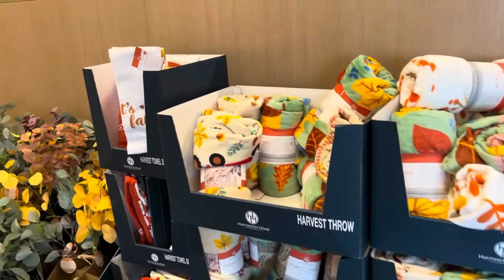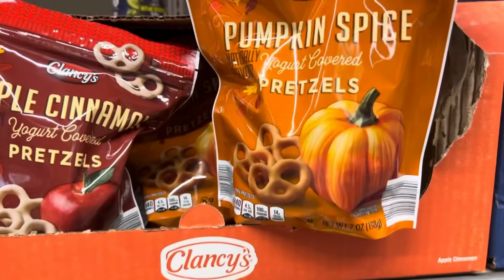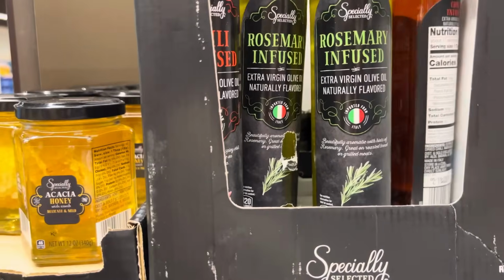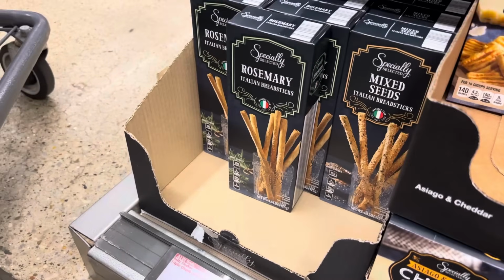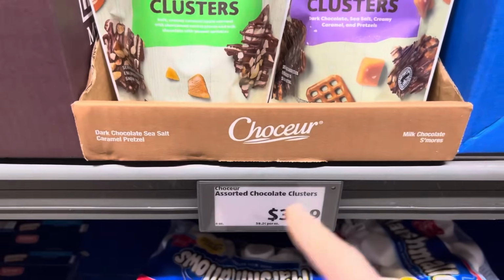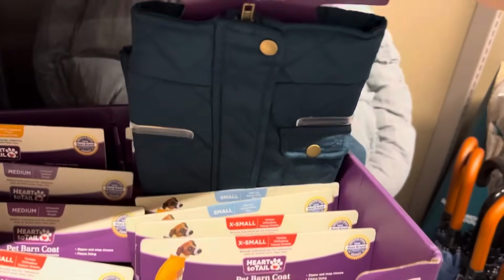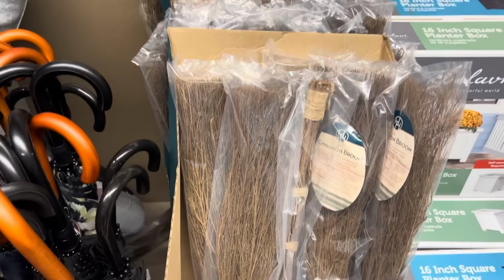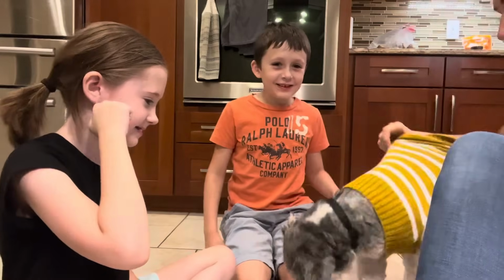ALDI✨What's NEW✨|| New Arrivals at Aldi!!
It’s time to check out Aldi’s NEW ARRIVALS!! It’s always a surprise what we’ll find in food and treasures!  Come along to see all the good stuff!!  Let’s go shopping!

❤️ Meghan

//Grocery Haul Must-Haves
*Insulated Bags (X-Large)
*Insulated Bags (Small)

Meghan Birch
3309 Robbins Road # 175

//Things I like… a lot!
Glass Sauce Bottles
Muffin tins
Ninja Blender
Hexclad Pans
Cookie Scoop
Kitchen Aide Mixer
Cupcake Liners
Danish Whisk
Banneton Baskets
Plastic Storage Containers
Spice Jars
Label Gun